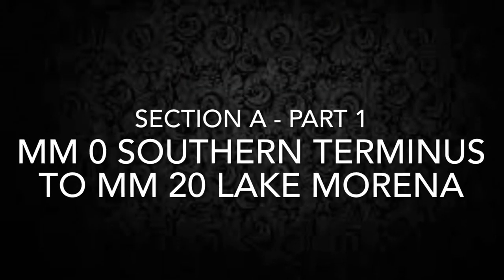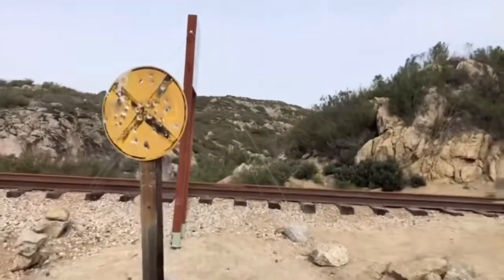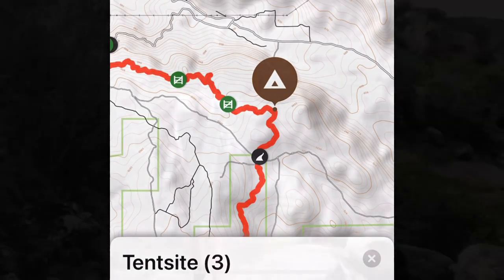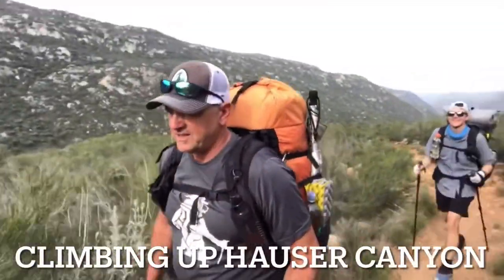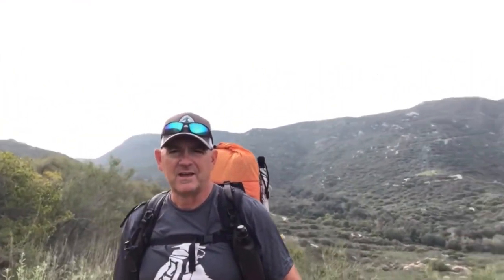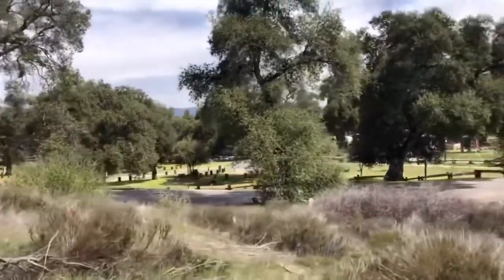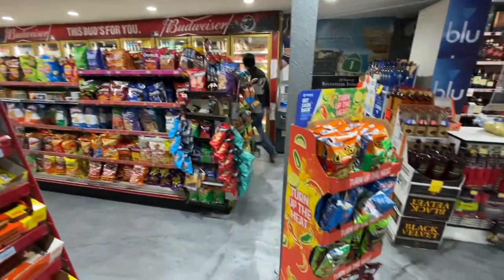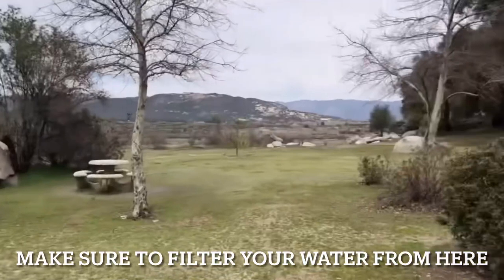Navigating Section A of the Pacific Crest Trail - Part I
January 2021 | In this video you will see the first of a series of four videos showing and explaining section A of the PCT which spans a total of 109.5 miles starting at the southern terminus on the California/Mexico border and heads north to Warner Springs. This series is meant to help all future thru hikers complete section A successfully and confidently and hopefully help you get a great start to completing your thru hike attempt.

In this video you will see the start or part I which is from mile marker zero at the start to mile marker 20 which is Lake Morena.

If interested I’ve already put together the first video here which is how to get to the southern terminus from San Diego

So check it out if interested? There will be 4 videos showing you this section and then the 6th and final video will be some stats from past thru hikers and topics and tips to help you successfully get through section A and hopefully complete your thru hike. Cheers Marmalade

Electronics/Videoing Gear
iPhone 11 Pro
51” ultralight phone mount tripod

Water Filtration
3L Water Storage Bag for Filter